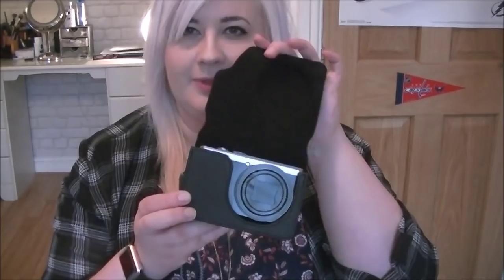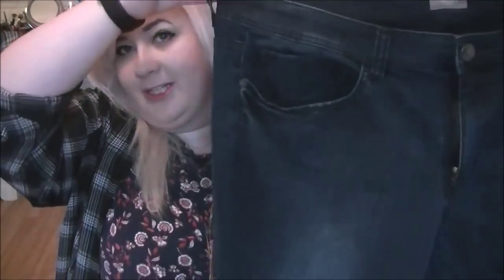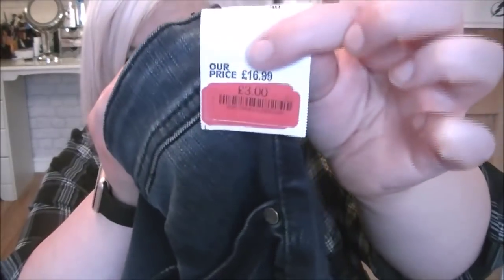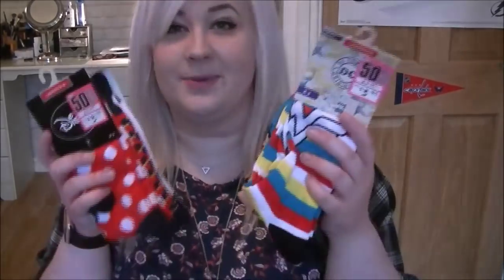Haul - Panasonic TZ80, TK Maxx, New Look, Nivea, Sheffield Steelers etc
Foundation - Magic Minerals
Blush - Sleek Make Up
Mascara - Eye Of Horus Goddess Mascara
Eyebrows - HD Brows
Eyeliner - L'Oreal Superliner
Eyeshadow - Hard Candy
Top - George at Asda
Hoody - Sammydress
Wristbands -  Sheffield Steelers
Watch - Apple Watch